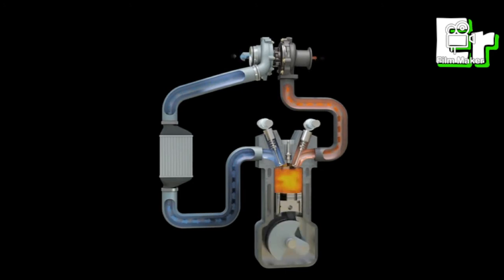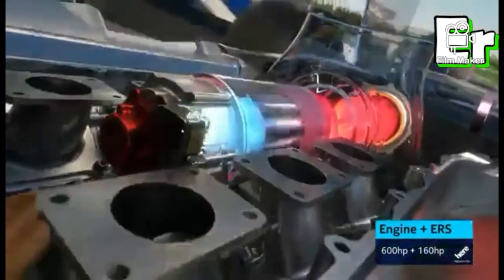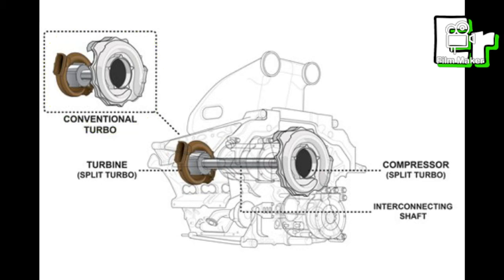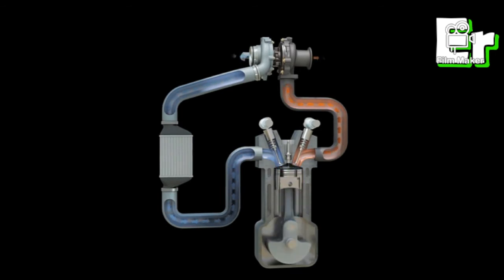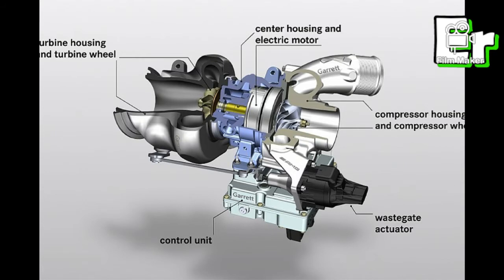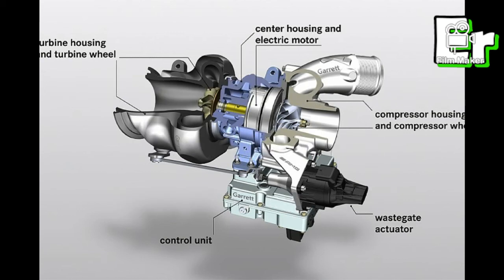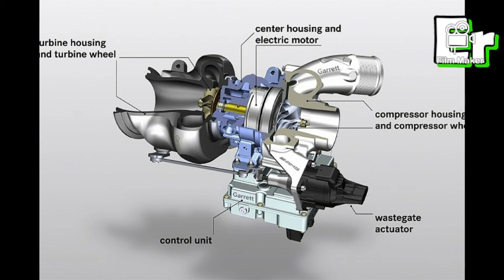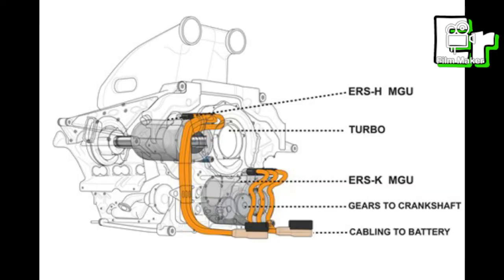In-Depth F1 Episode 3, working of f1 turbocharger MGU K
In-Depth F1 Episode 3